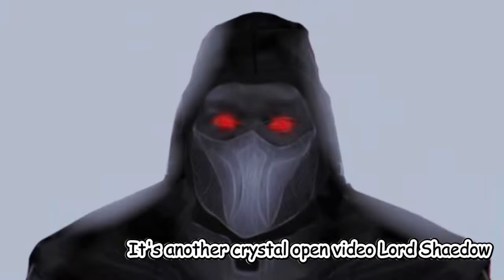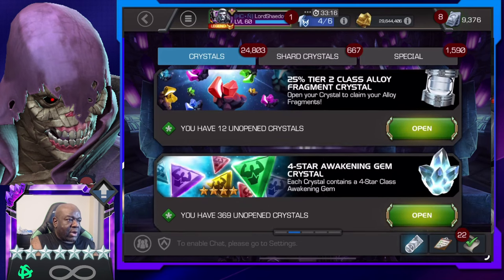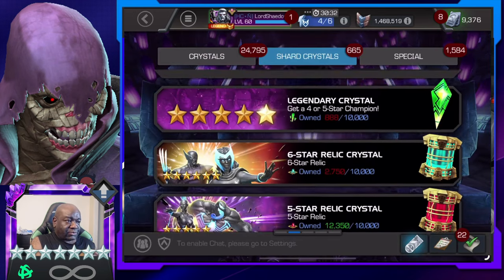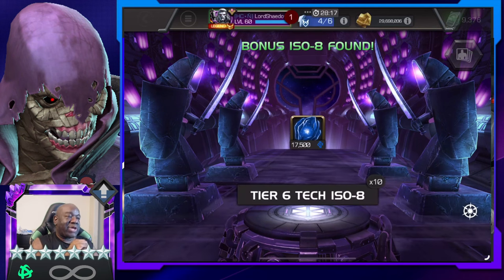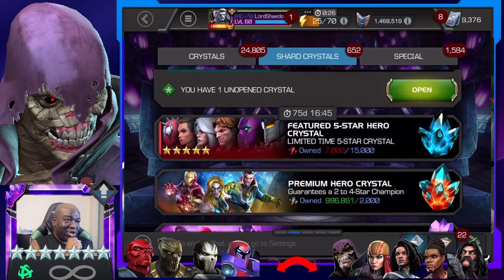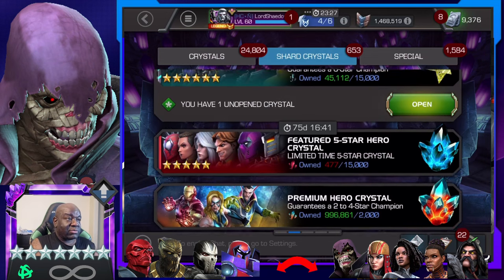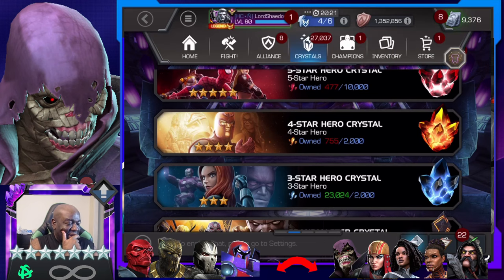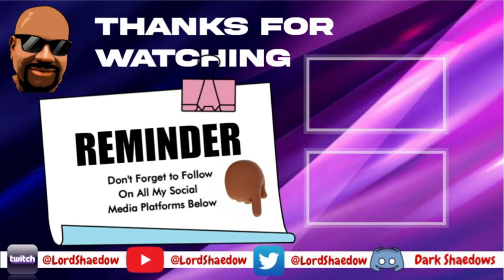Seven Star Crystal Opening | YES! Happy Happy Joy Joy! | Marvel Contest of Champions